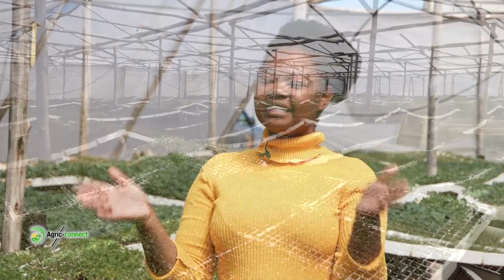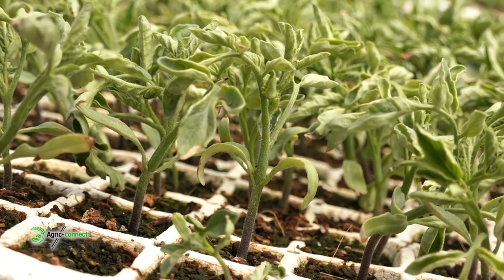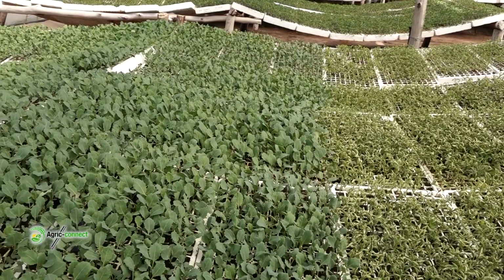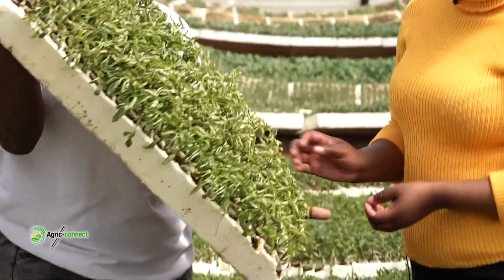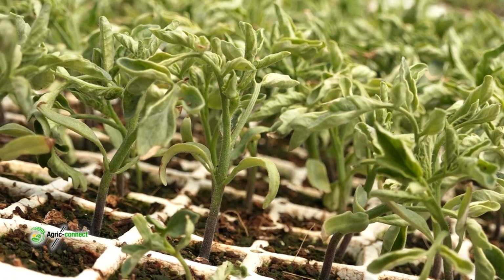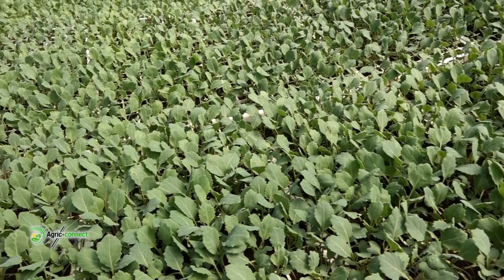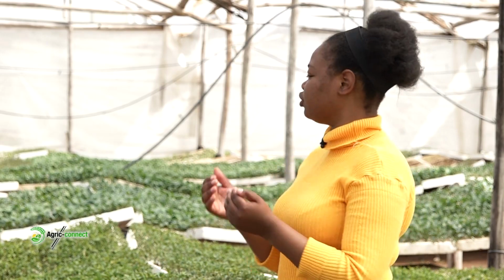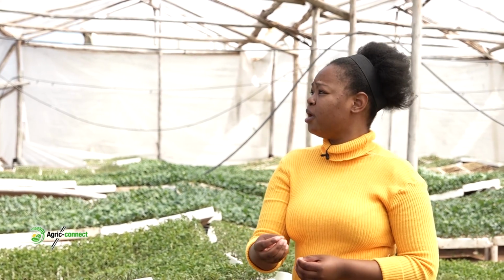Inside a Vegetable Seed Nursery | Agric Connect Zimbabwe S1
In this episode of Agric Connect, we visit Freshpicks Nursery in Goromonzi, a leading vegetable seed nursery that works with various seed houses to propagate high-quality seedlings for horticulture farmers across Zimbabwe.

💡 What you’ll learn in this episode:
✅ The role of nurseries in successful horticulture production
✅ Best practices for seedling propagation and care
✅ How nurseries ensure healthy, uniform seedlings for farmers
✅ The economics and profitability of running a nursery
✅ Opportunities and challenges in the seedling business

With expert insights and practical experiences from the Freshpicks team, this episode highlights why starting with healthy seedlings is the foundation of a profitable farming season.

📺 Tune in to gain knowledge that will help you choose the right nursery partner or even inspire you to start your own!